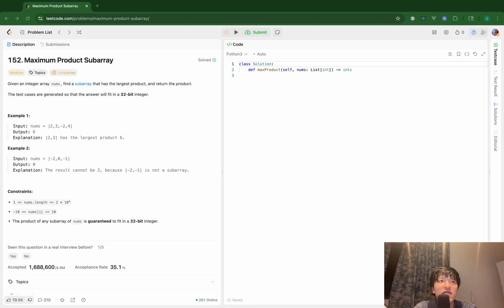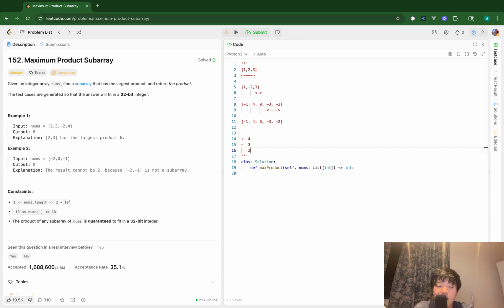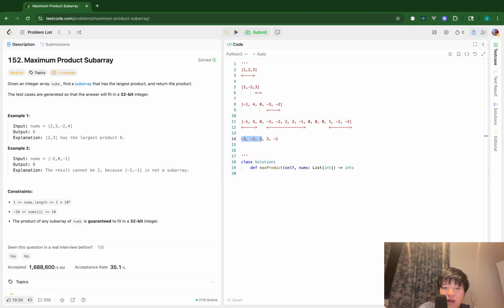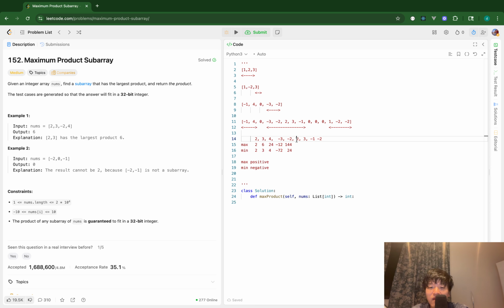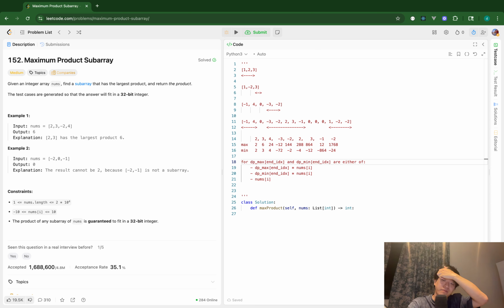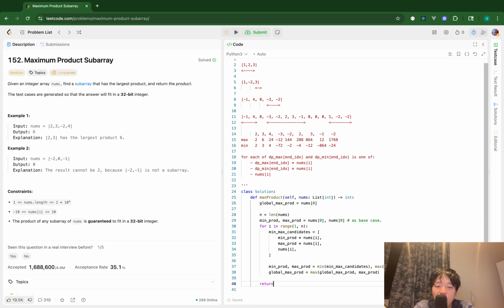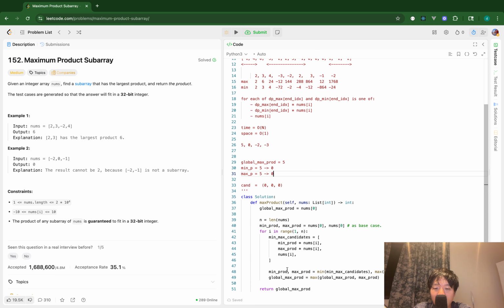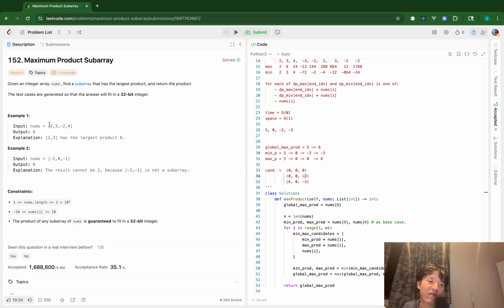Maximum Product Subarray (LeetCode)